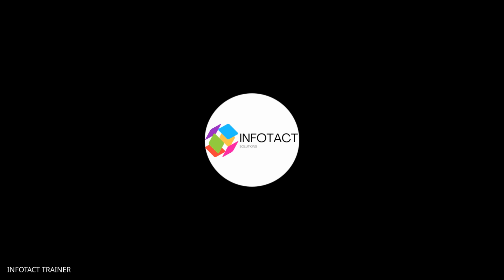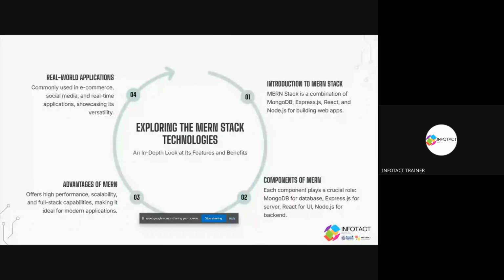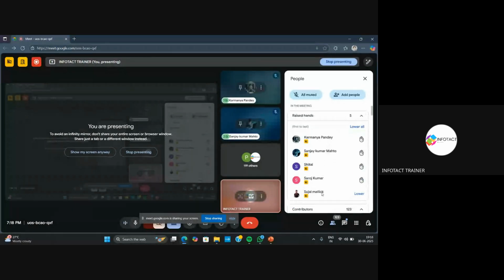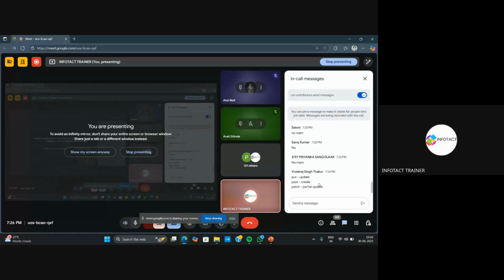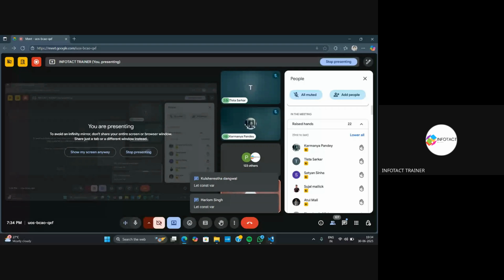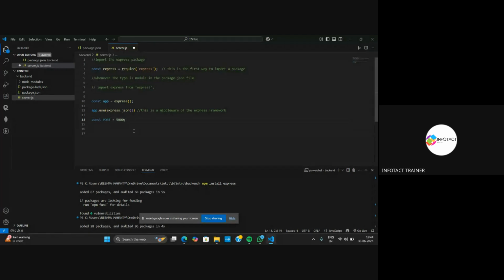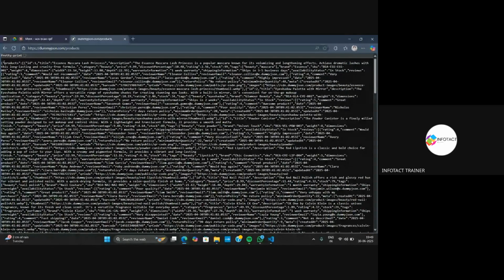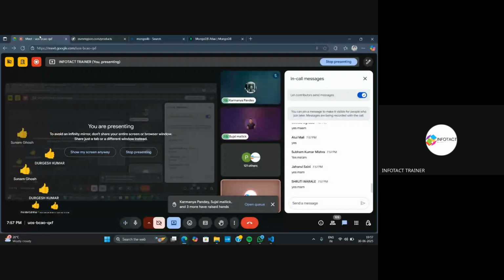Web Development Introduction Session-1 || Infotact Solutions